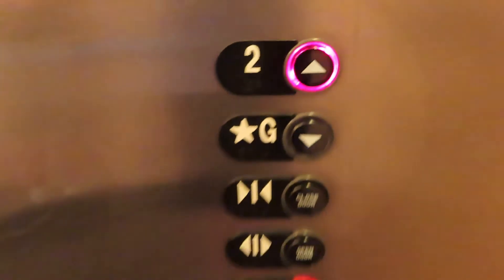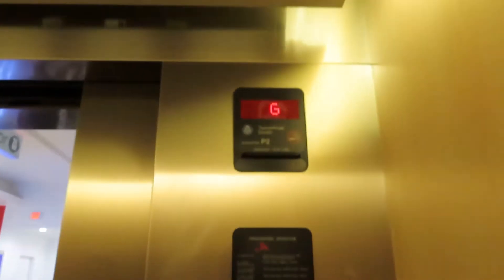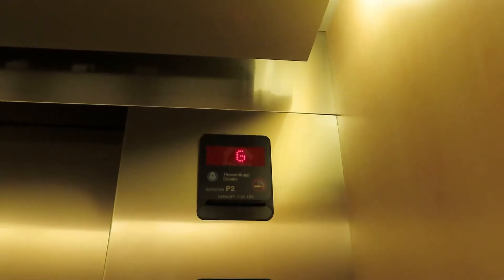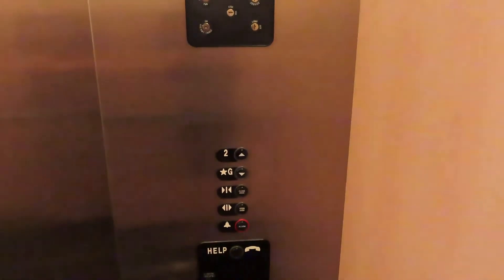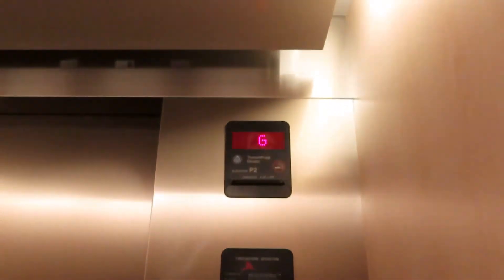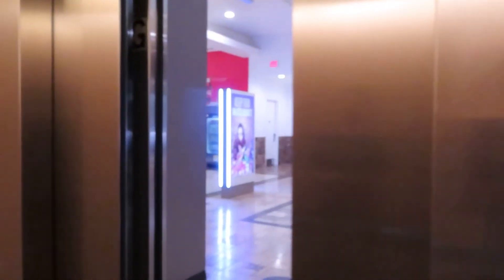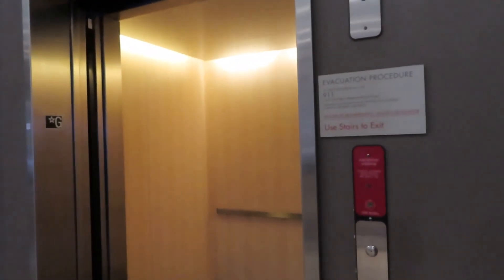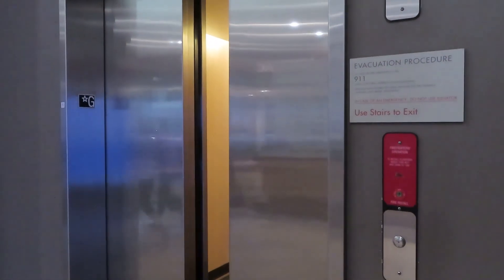ThyssenKrupp Hydraulic elevator @ Westfield Galleria - Roseville, CA.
This is the last main mall elevator. This one is much smaller than the other TK, but this one gets much less use. The call buttons were also replaced with VR buttons, and the original call buttons were moved onto the panel.